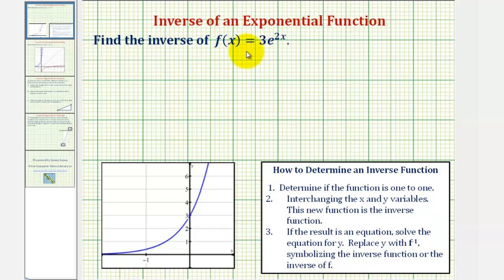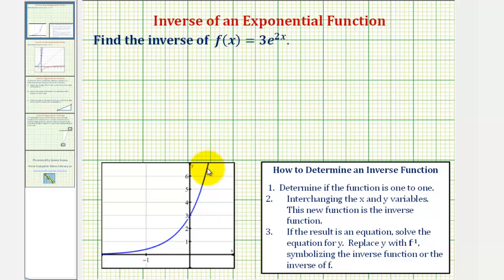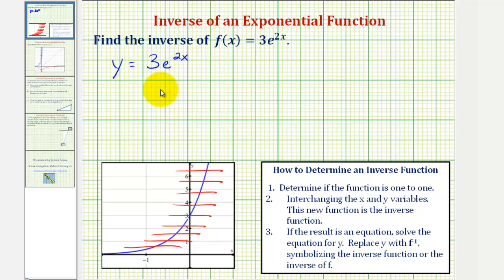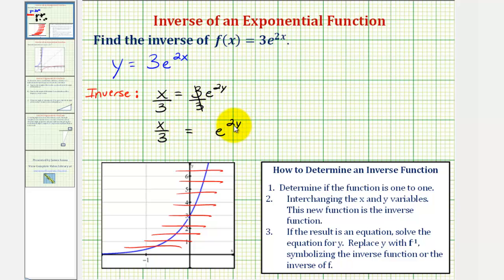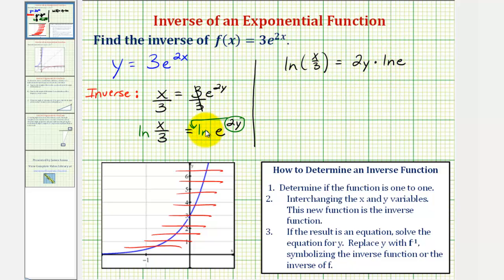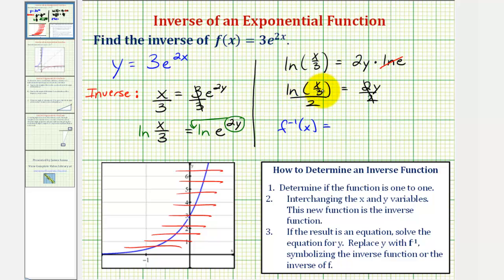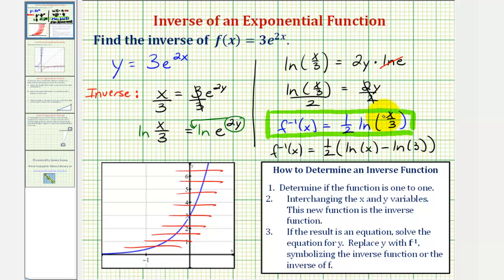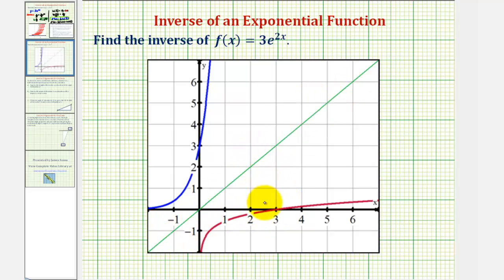Ex: Find the Inverse Function of an Exponential Function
This video explains how to determine the inverse function of an exponential function in the form f(x)=a*e(bx).